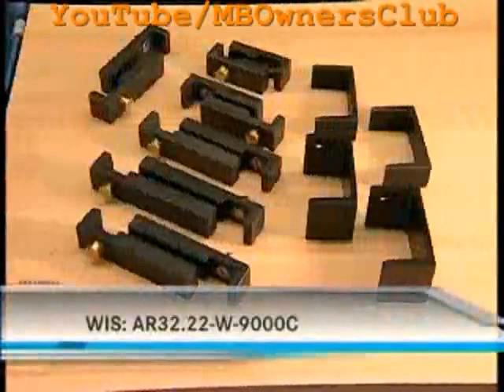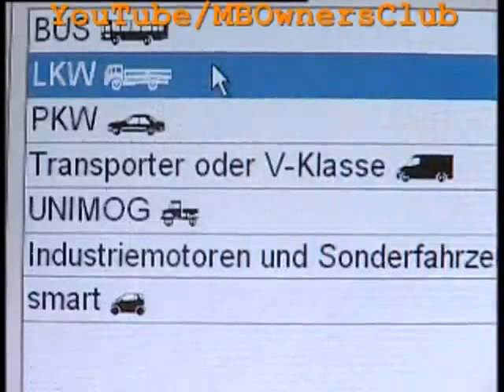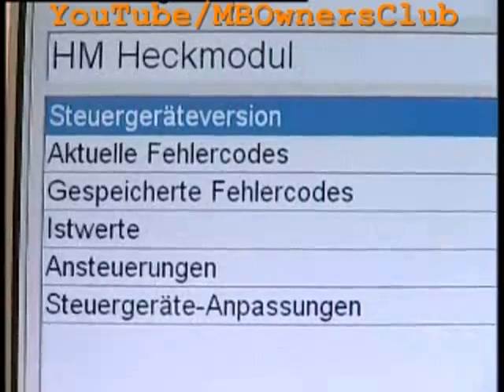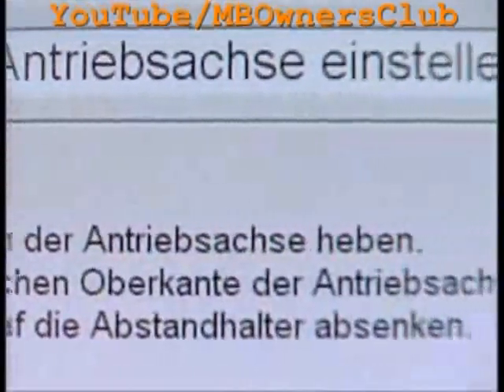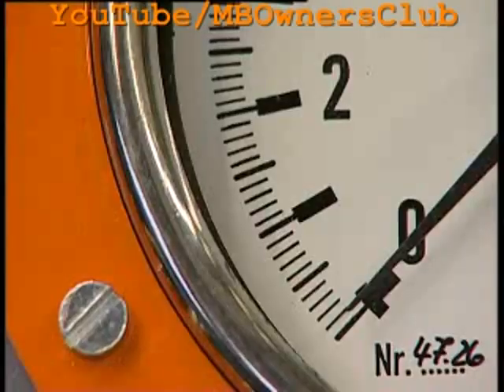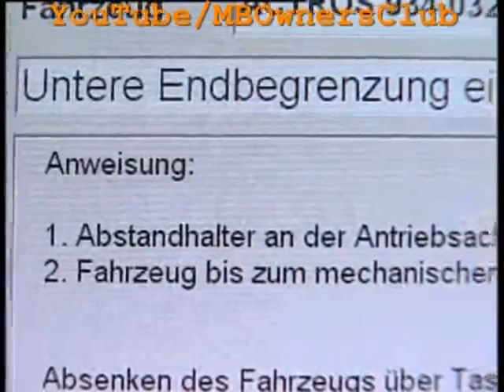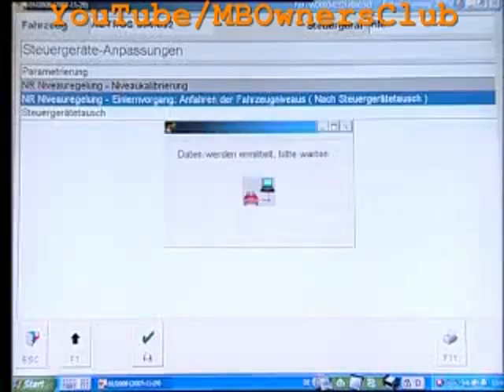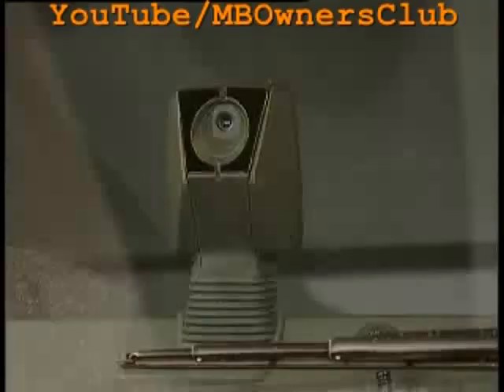How to Calibrate the Level Control on Mercedes-Benz Actros | W930, W932, W933, W934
In this video, we'll show you how to calibrate the level control on Mercedes-Benz Actros to ensure the driving height is adjusted correctly. Failure to do so can lead to transmission damage due to the bending angle of the cardan shaft. We'll guide you through the calibration process using the test kit with pressure gauges and StarDiagnosis. We'll also provide important safety information and notes to keep in mind during the calibration process.